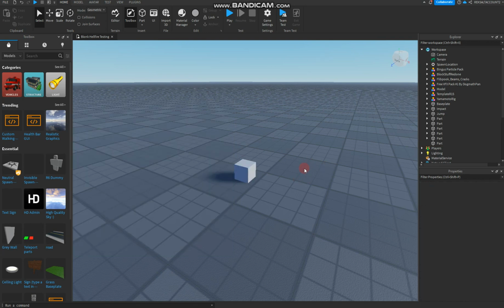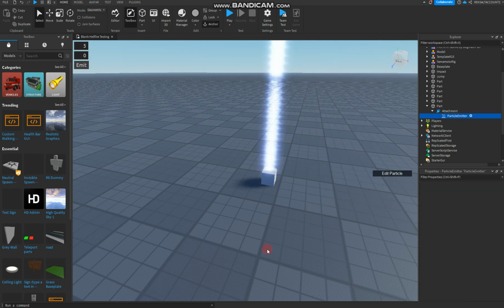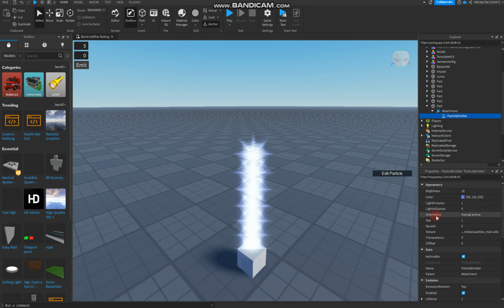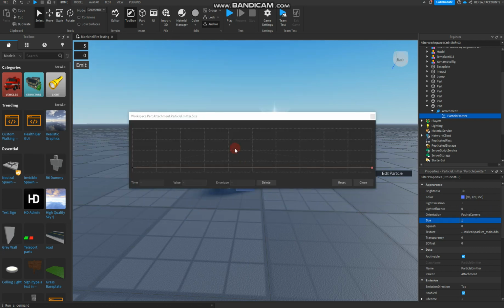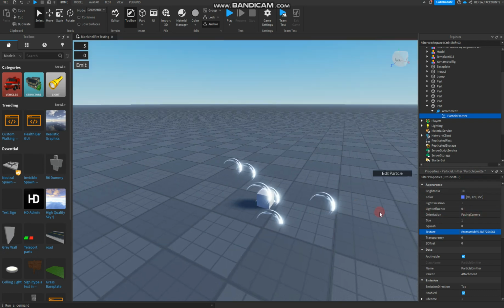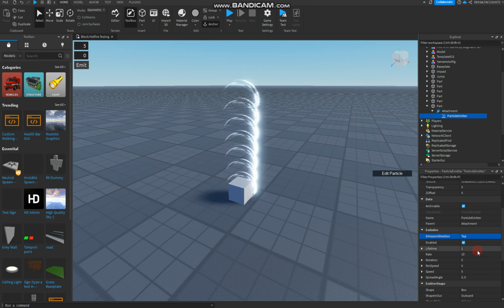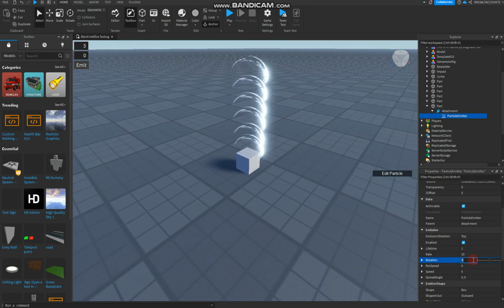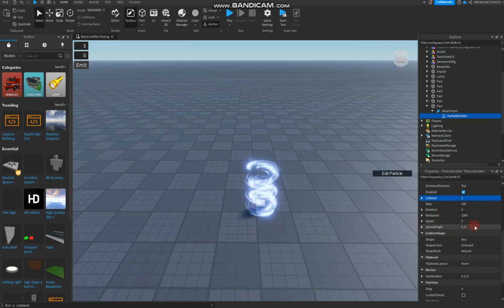Particle Tutorial Part 1 of 2 | Storm's Sussy particles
By the title of this video, I am pretty sure you can get an idea of what this is
HOLY SHIT I DIDNT KNOW THIS WAS THAT LAGGY